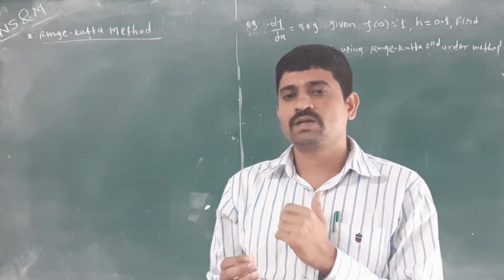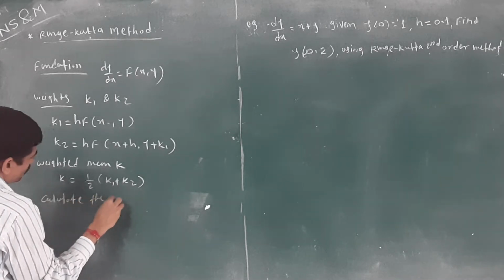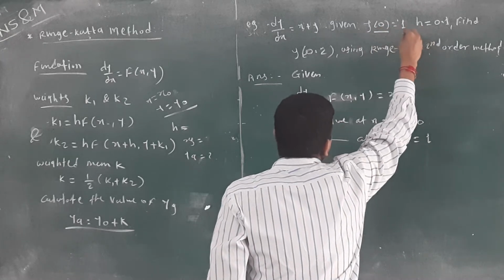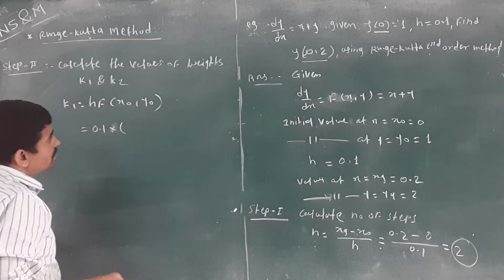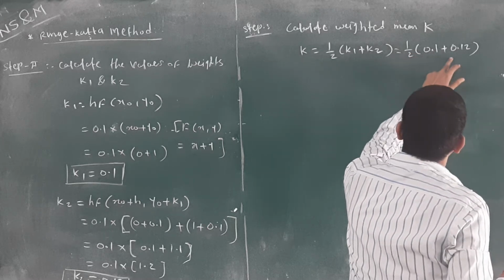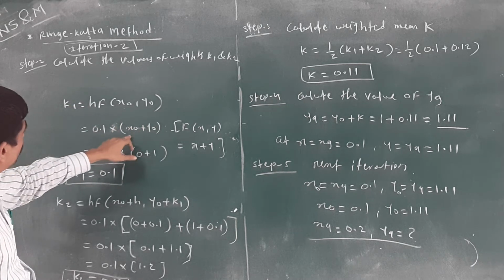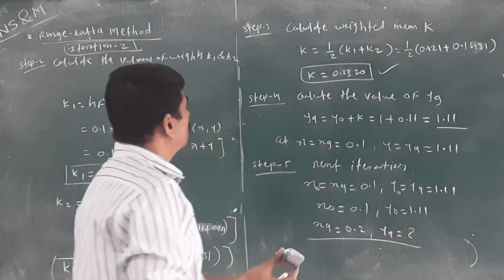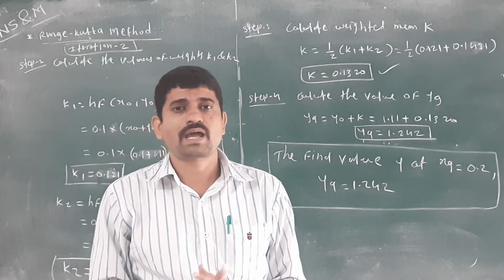N & SM Ordinary differential Equations Runge Kutta 2nd order method 4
Hello friends in this lecture I have covered  Runge Kutta 2nd order method